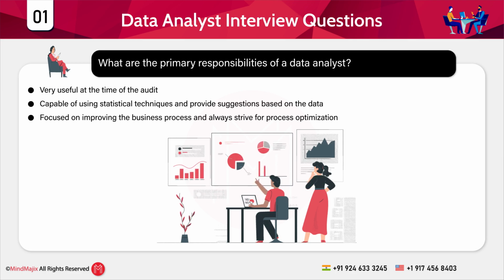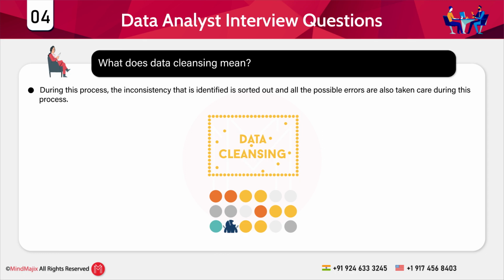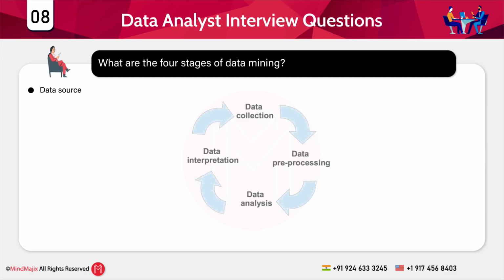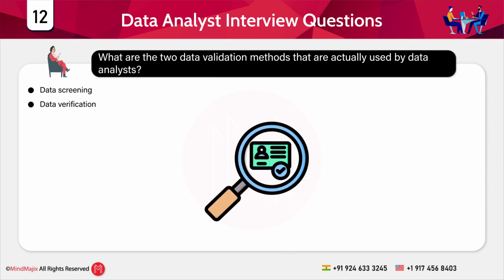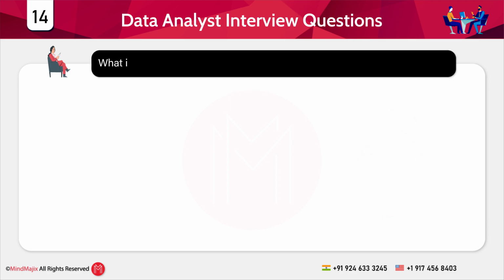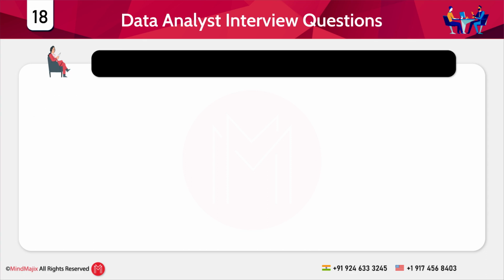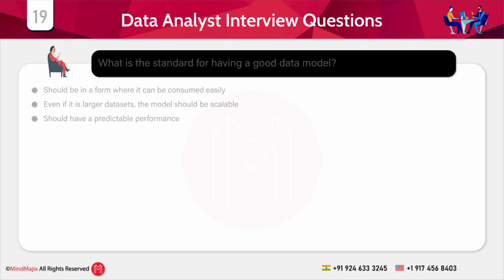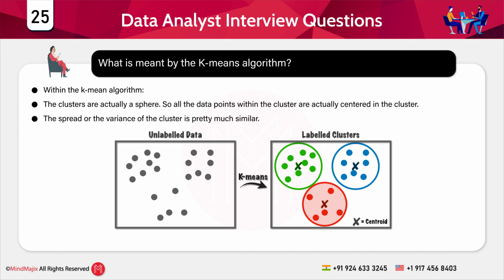Data Analyst Interview Questions and Answers 2025 | Data Analytics Interview Questions | MindMajix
This MindMajix video on Data Analyst Interview Questions and Answers video includes all the frequently asked Interview questions that give you an idea to crack your Data Analyst interview smartly. These Interview questions are curated by experts and will help you to brush up your knowledge in Data Analyst. This video session is designed for both beginners and professionals who want to prepare for a Data Analyst Interview.

🟢 About Data Science Training

MindMajix's Data Science course provides you with a complete package to become a knowledgeable Data Scientist. The training focuses on furnishing you with in-depth knowledge of data science right from its usage and applications, R statistical computing, data manipulation, data visualization, applying descriptive and inferential statistics on the data, and much more. Besides, you’ll also gain practical knowledge by executing real-time projects and providing solutions to the problems. In a nutshell, this Data Science online training makes you fully confident in facing interviews and working as a Data Scientist.

🔑 Key Features:

👉 24/7 Support.
👉 Real-life Projects.
👉 Get Certified.